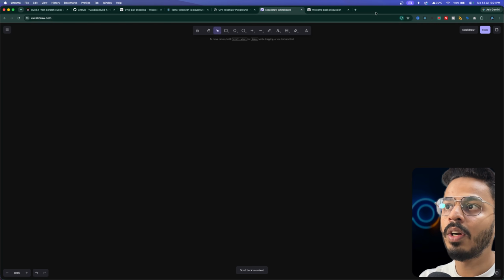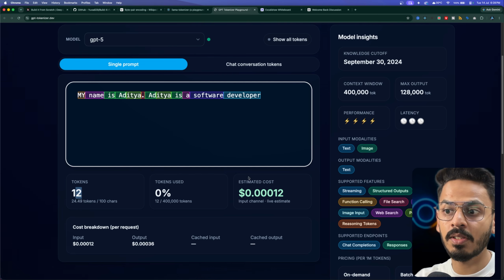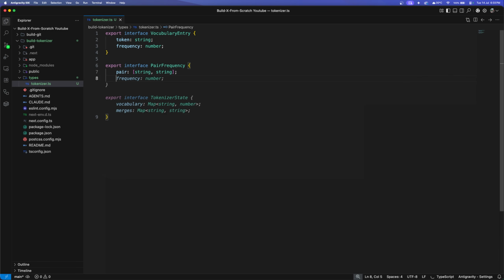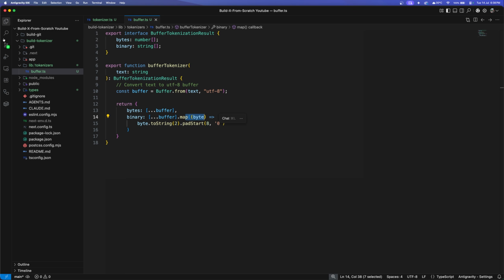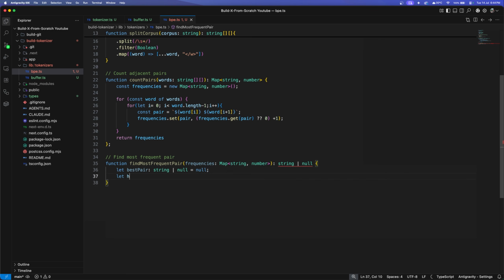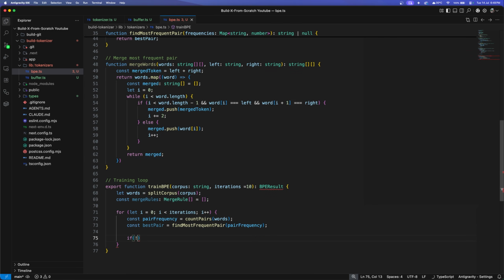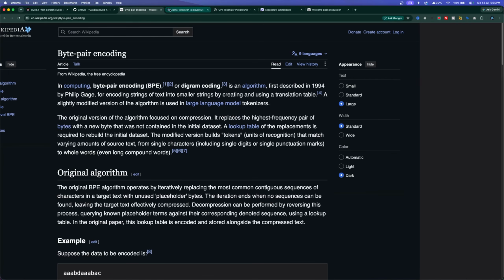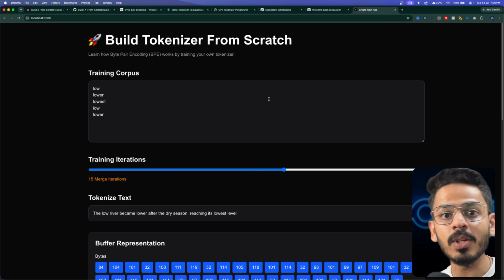How LLMs Actually Work: Tokenization Explained